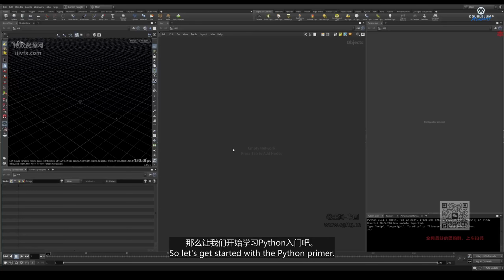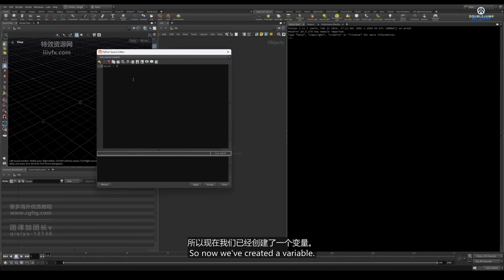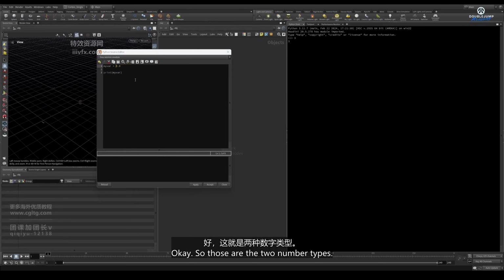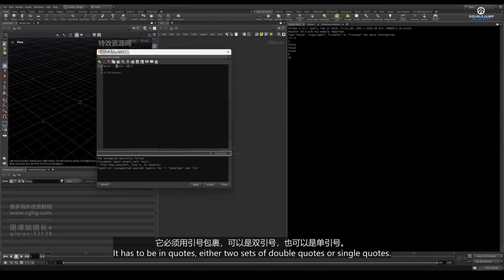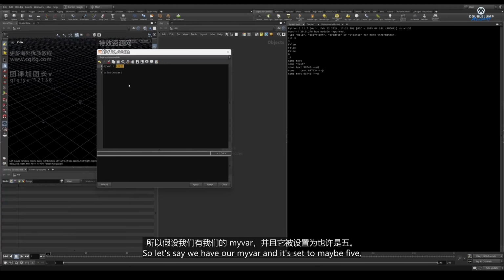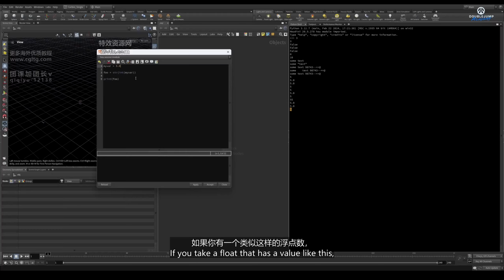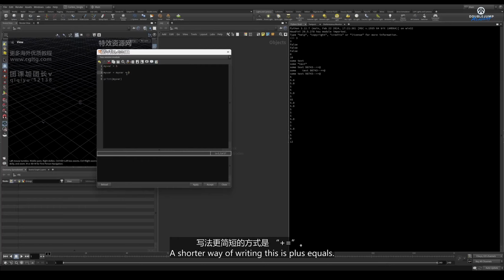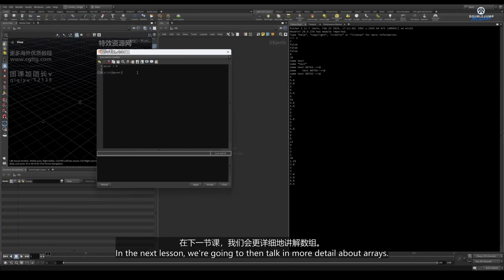M1 02 Basics基础